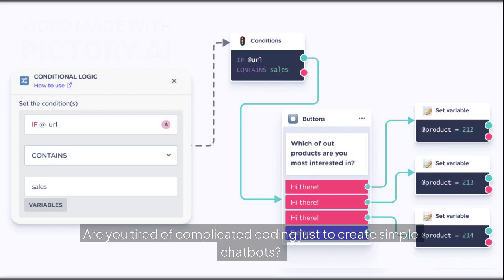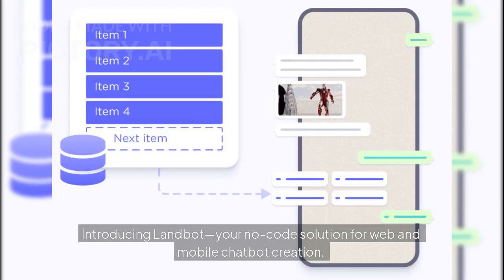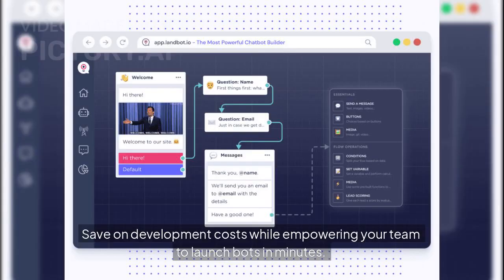Build Powerful No-Code Chatbots with Landbot – Automate in Minutes!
Looking to automate customer engagement, lead generation, or support—without writing a single line of code? Meet Landbot, the chatbot platform built for humans. With its powerful drag-and-drop builder, conditional logic, and real-time data integrations, Landbot makes building chatbots as easy as designing a flowchart.

In this video, we explore Landbot’s intuitive interface, pre-built templates, team inbox, analytics tools, and seamless integrations with apps like Google Sheets, Stripe, Mailchimp, Salesforce, and more. Whether you're building a chatbot for your website, WhatsApp, or Messenger, Landbot helps you launch fast and scale smarter.

💬 Build for web, WhatsApp, or Facebook
🧱 Use reusable Bricks to simplify complex flows
📊 Track performance with drop-off analytics
⚙️ Integrate with CRMs, email tools, and APIs
🧠 Design custom flows with logic, variables & formulas
🕒 Save time, cut costs, and stay on brand

Perfect for marketing, sales, customer support, or operations teams looking to reduce workload and improve user experience.